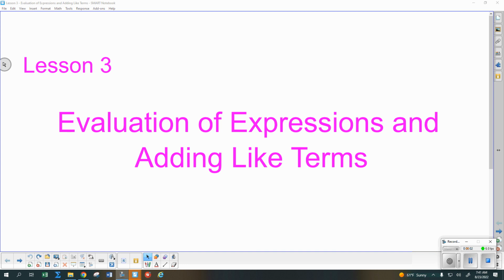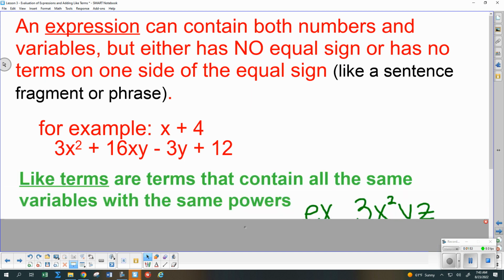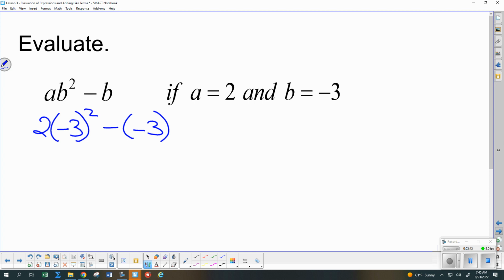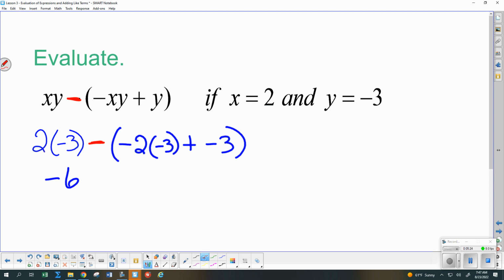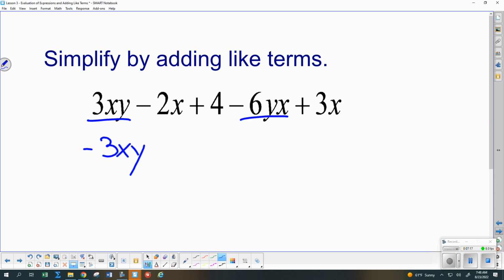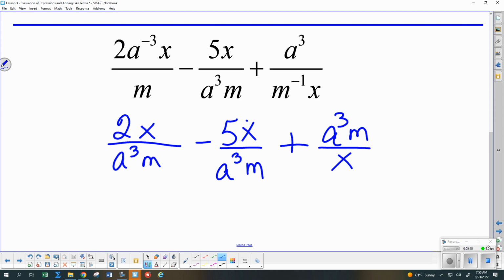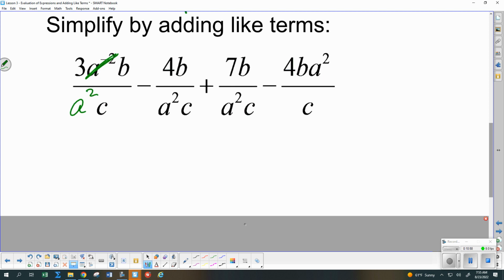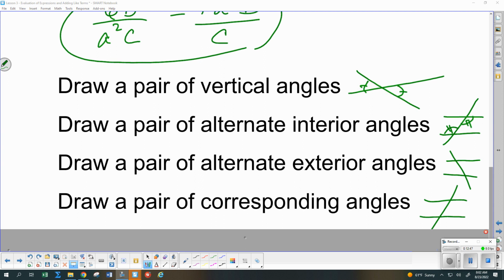Saxon Algebra 2 Lesson 3 Evaluating Expressions and Combining Like Terms